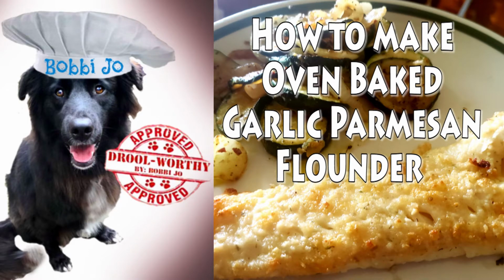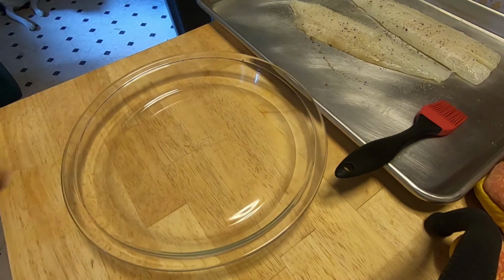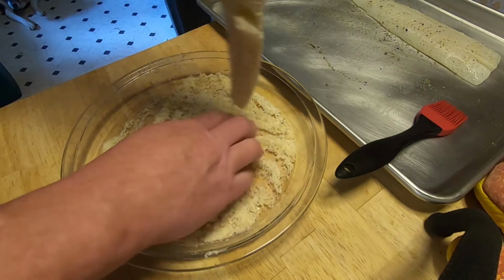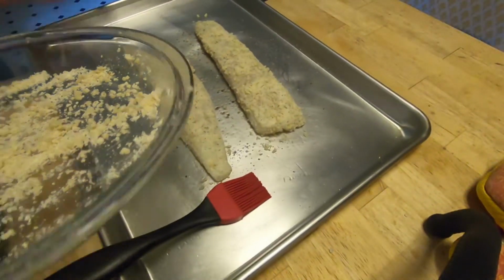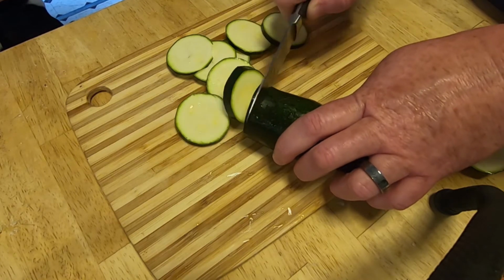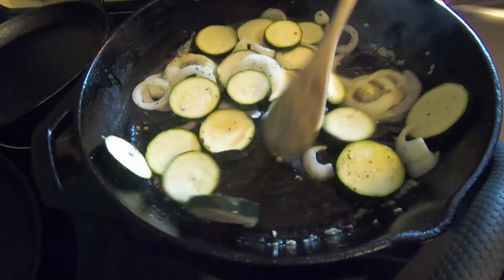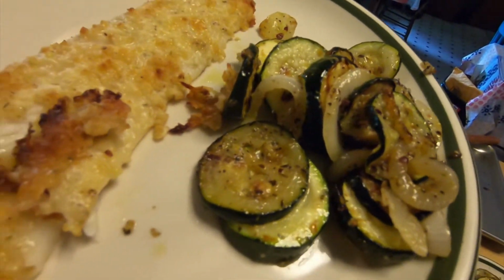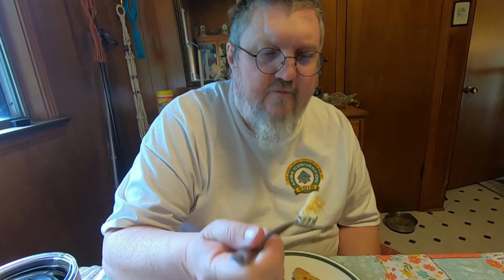Garlic Parmesan Flounder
Today we have another drool-worthy human treat. I will show you how I make Oven Baked Garlic Parmesan Flounder and Zucchini and Vidalia Onions for a side dish.